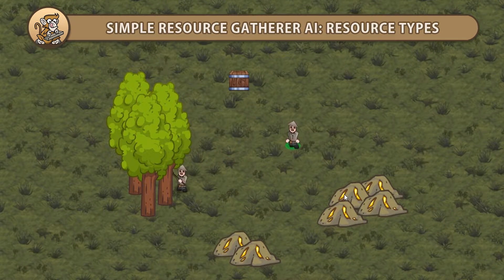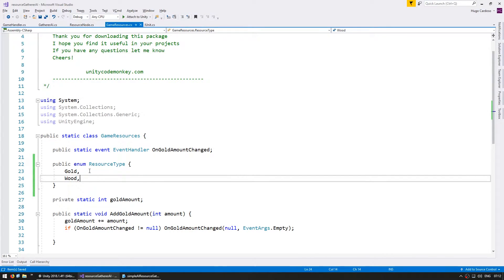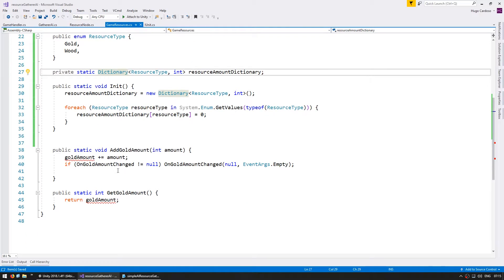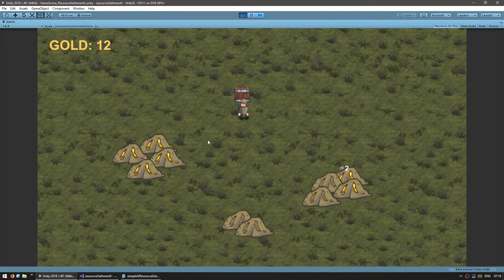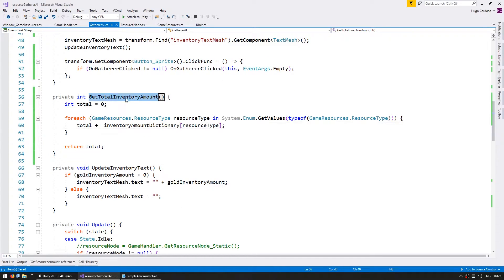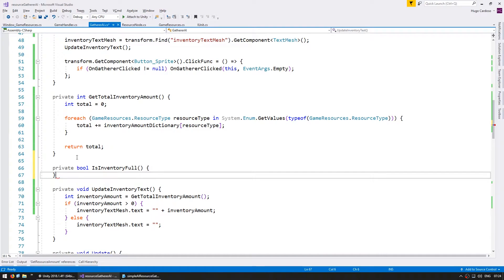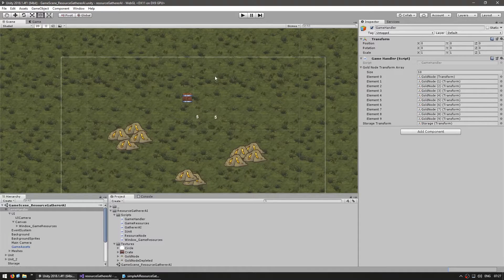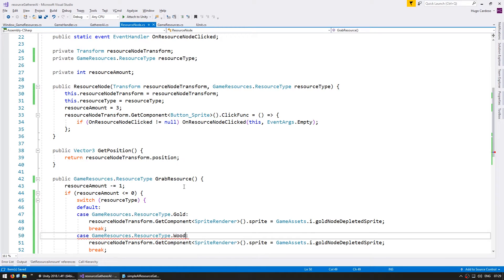Resource Types: Gold, Wood - Simple AI Resource Gatherer (Unity Tutorial)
Continuing the Gatherer AI, let's add multiple Resource Types to be able to gather Gold and Wood.